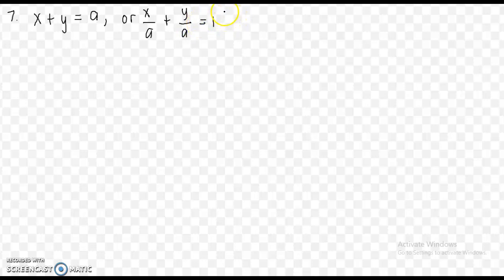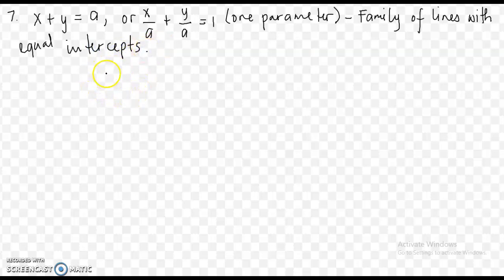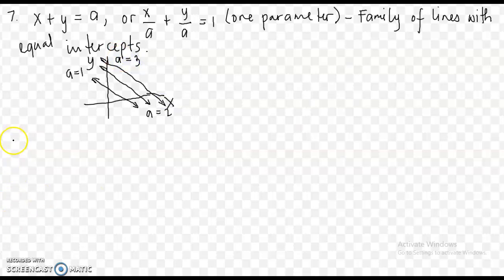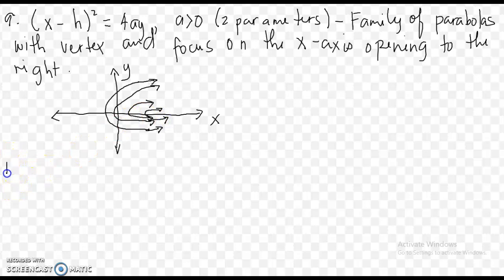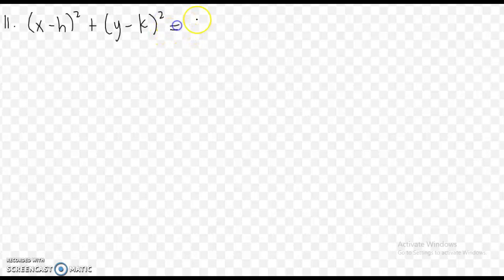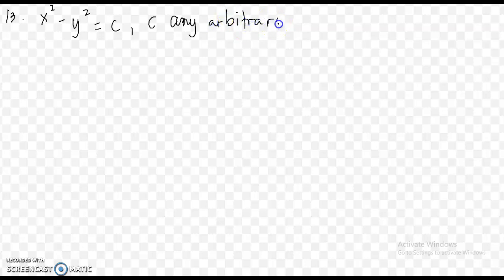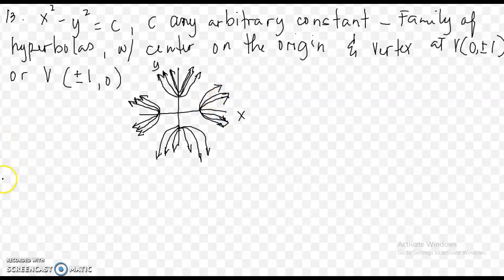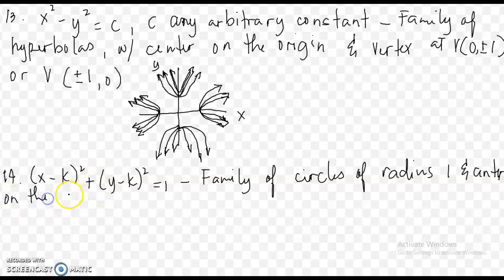Family of Curves (Part 2)